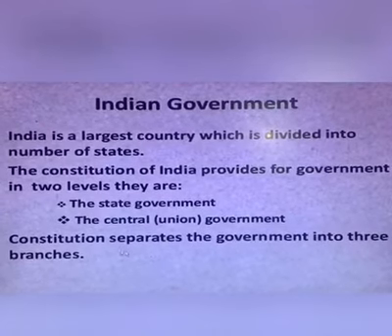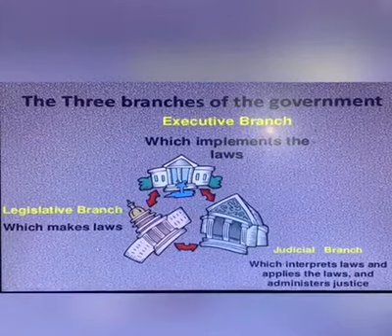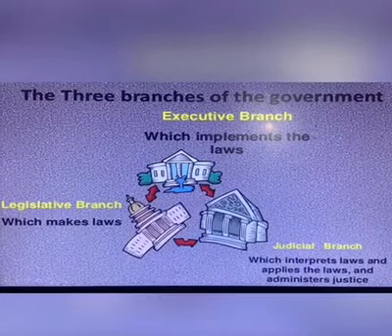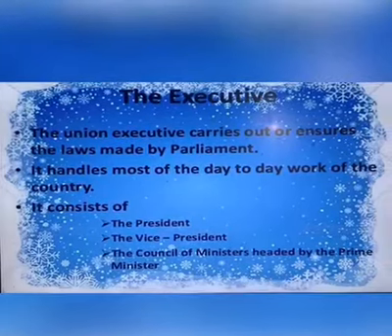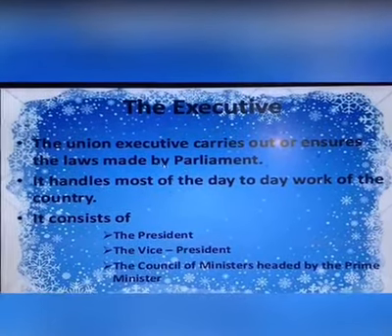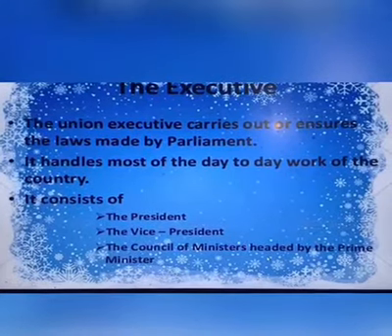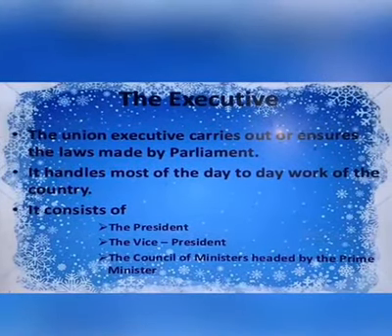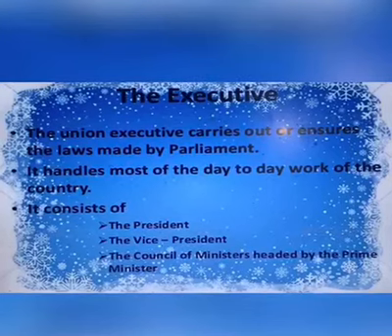Chapter Organs Of Govt. of class XII on Political Science (Part1)